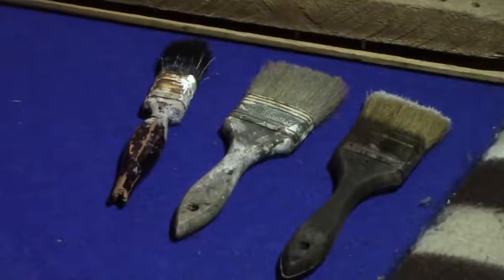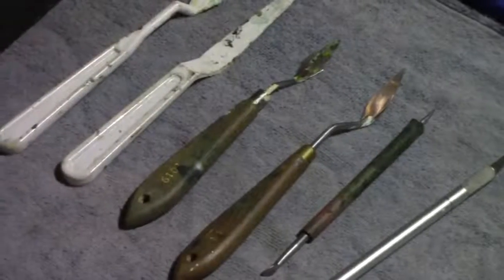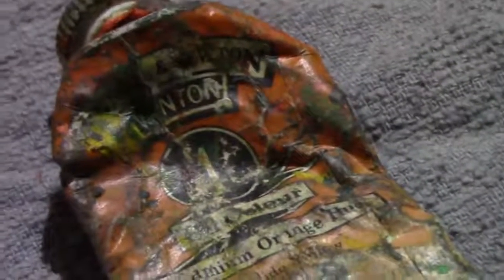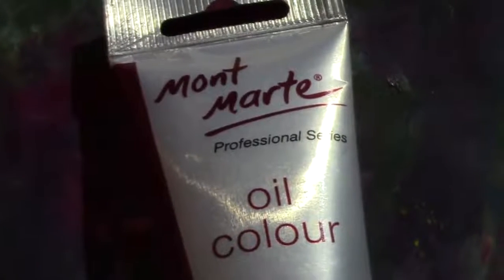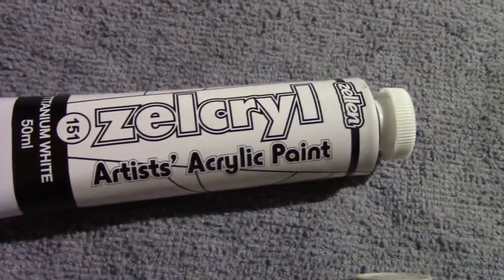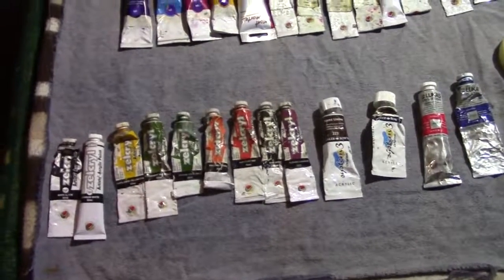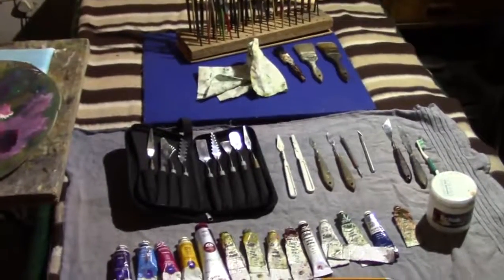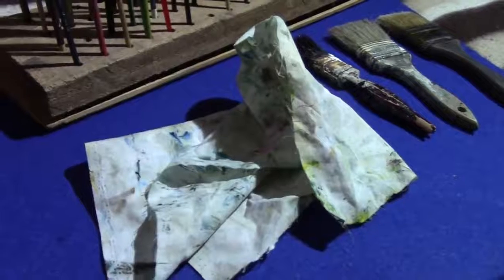Equipment and paint you need to start painting your artworks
In this video, I show you my equipment and tools I need when i start painting.